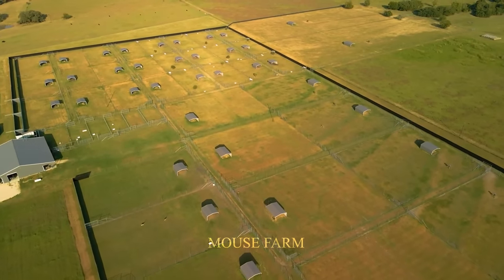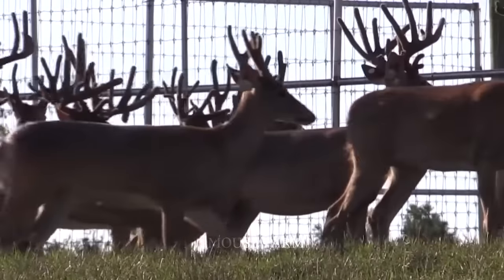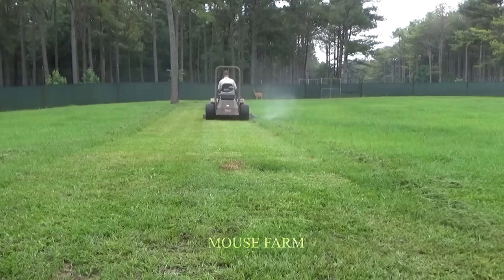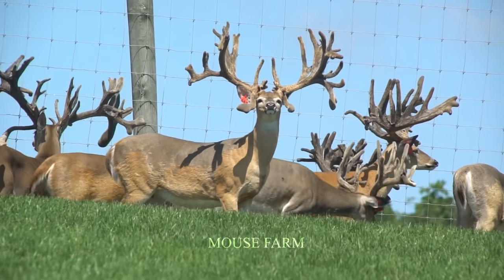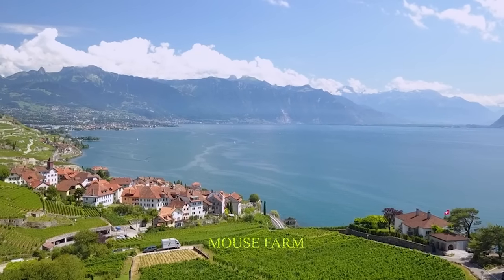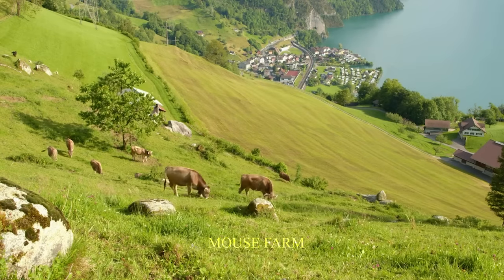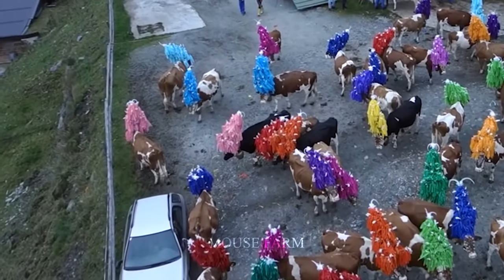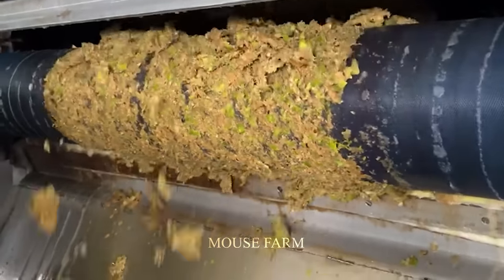How Farmers Herd Millions Of Deer - Raise Deer For Meat And Horns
Raising millions of deer requires highly technical management and firm commitment on the part of farmers. Caring for and raising deer herds requires a deep understanding of their biological characteristics and natural behavior, as well as a solid knowledge of herd care and management techniques.
Deer farming is often carried out on large plots of land to ensure that they have enough space to move around and find natural food. Drinking water and diverse food sources are provided to ensure herd health and growth.
Farmers also face unique challenges when raising deer. This includes protecting the herd from risks such as infectious diseases, risks from bad weather, and dangers from predators.
An important aspect of deer farming is to keep the herd alive in its natural environment and reduce its negative impact on the environment. Farmers regularly seek sustainable solutions to keep deer farming contributing to environmental protection and maintaining natural balance.